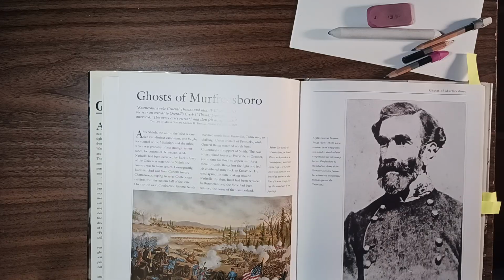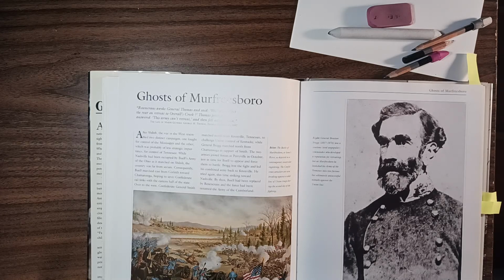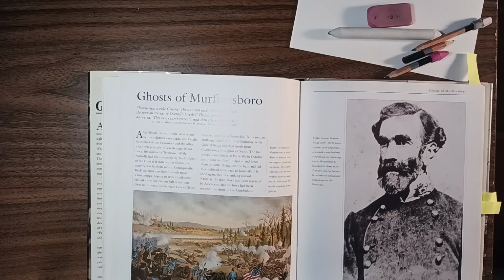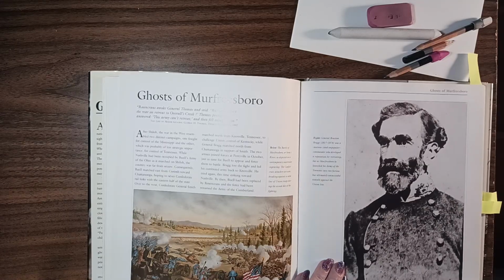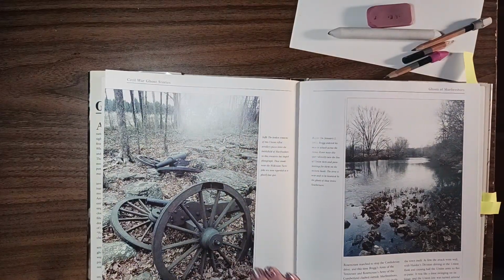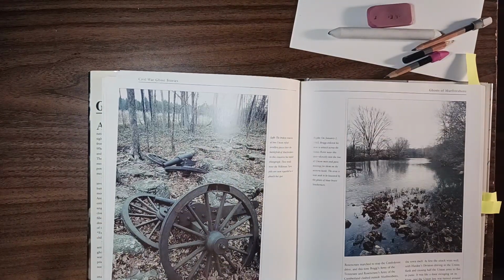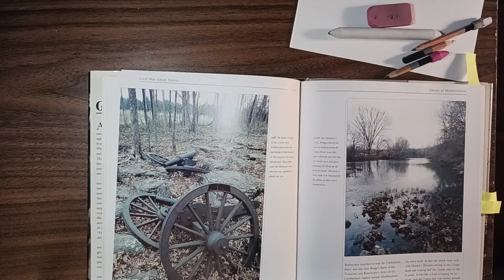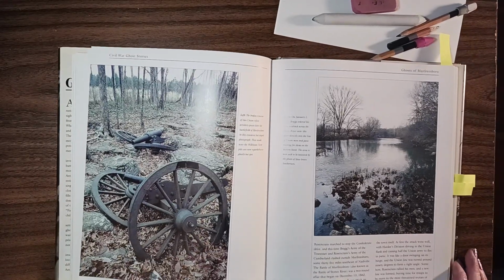WAS IT A REENACTOR OR A GHOST?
In this video I will be reading a ghost story about ghosts near "slaughter pen."

happy mail:
Lori  Bell
318 Port Clinton Ave
Hamburg PA 19526